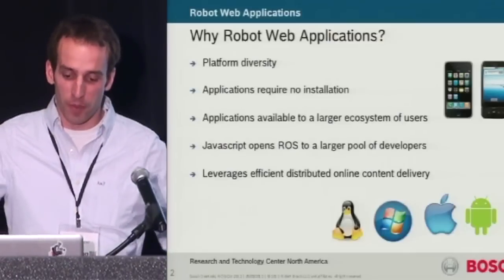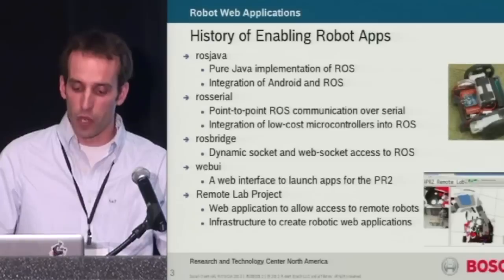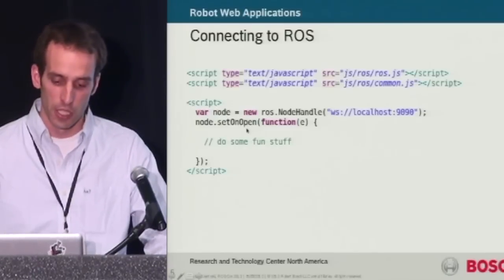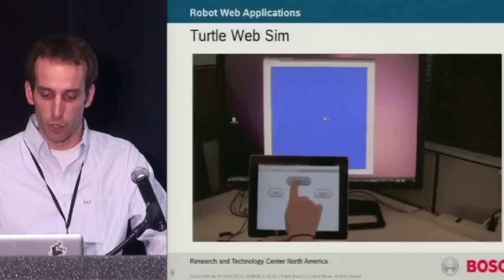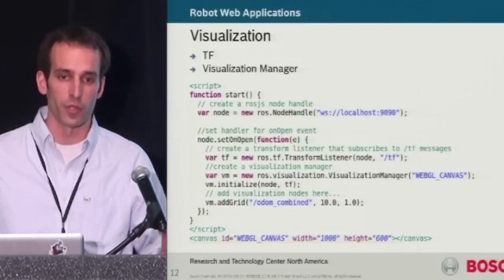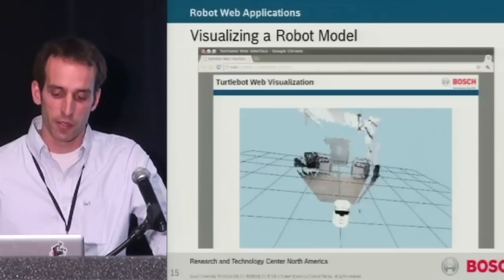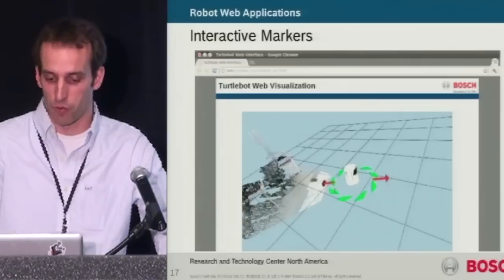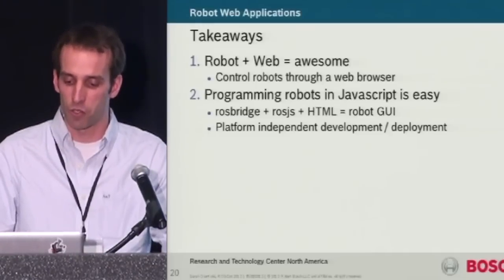ROSCon 2012 - Robot Web Applications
Benjamin Pitzer
Robot Web Applications